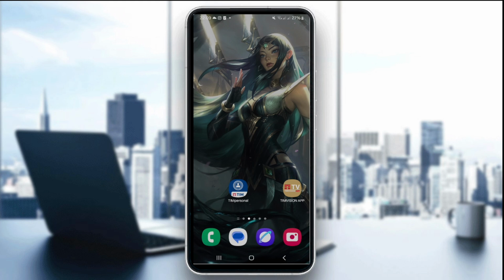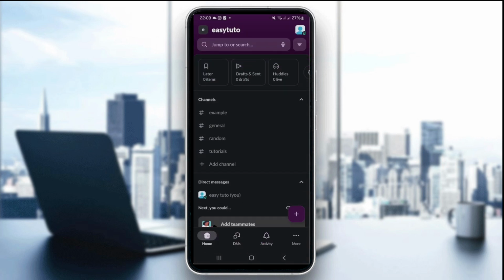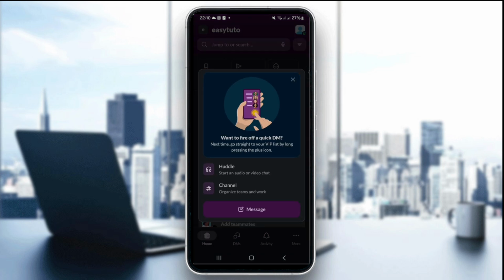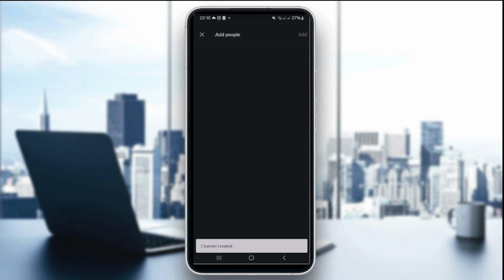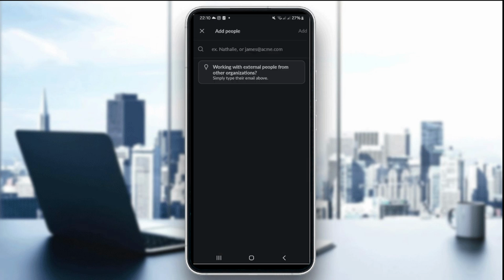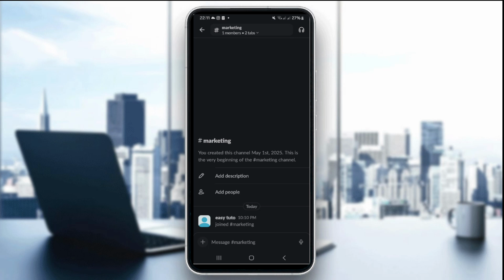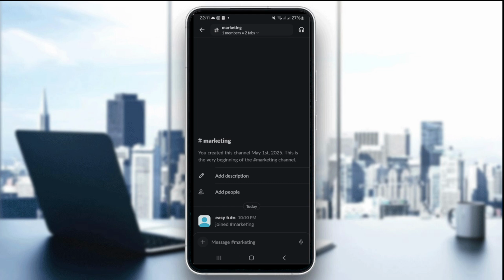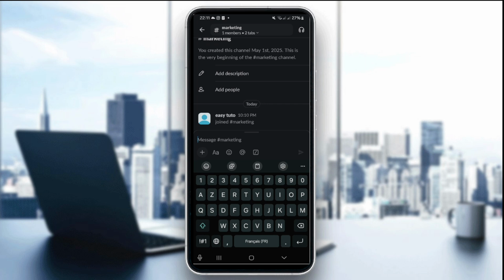How To Work With Slack Tutorial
Today we talk about work with slack,slack,slack tutorial,how to use slack,how to use slack app